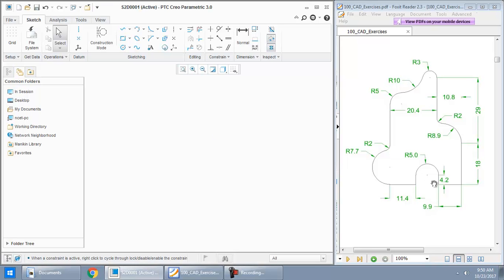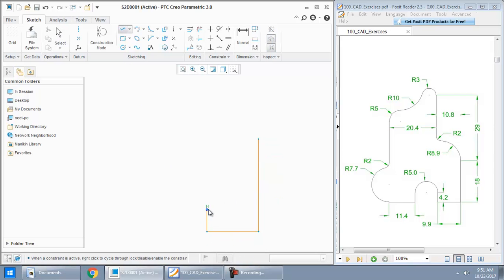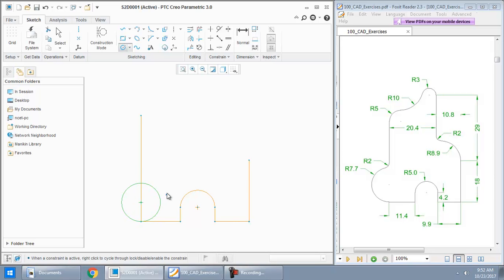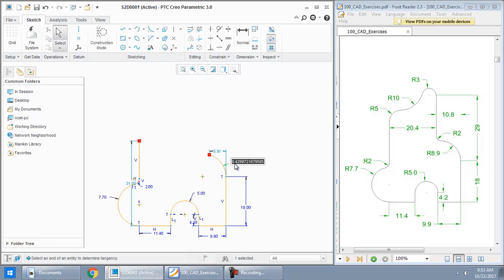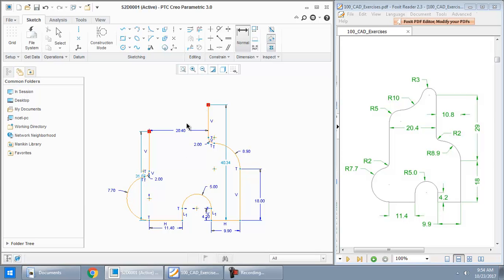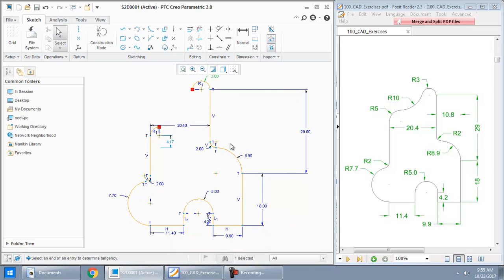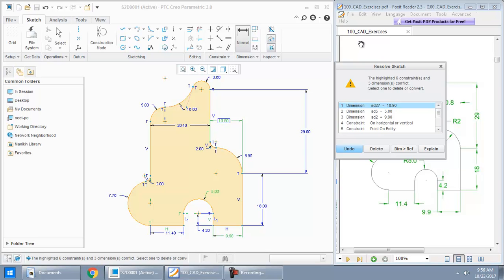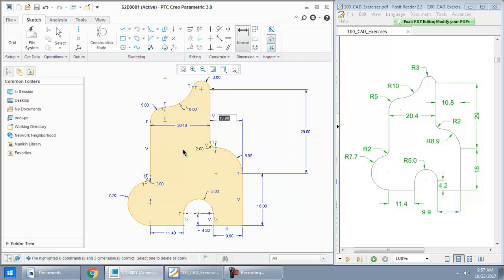Drafting 2D diagram using Creo Parametric - Sketcher module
In this video will be drafting a 2D diagram using the sketcher module of the creo parametric.

The interface in the creo parametric as you can see has been changed and updated using the ribbon similar to the latest Microsoft softwares.

We are hopeful that these will help then understand the subject better.

This Video is recorded as a part of the CADiMate + 4&by program & is a legal property of Shree Institute. If you like our work you can make donations which will be helpful for producing more such content.

CADiMate is an effort to bring the boring stuff in text to life & interactively place it in the hands of students & teachers.

CADiMate + 4&by